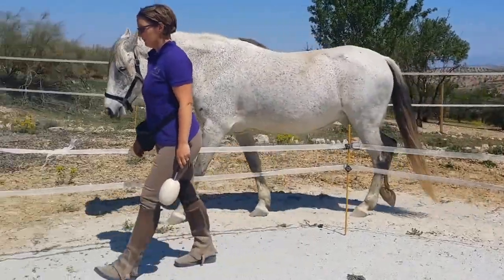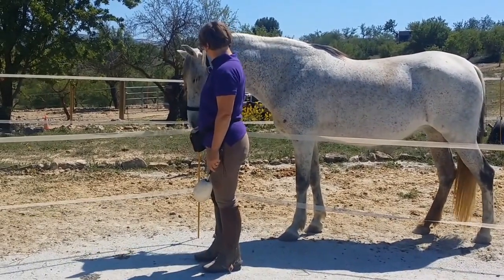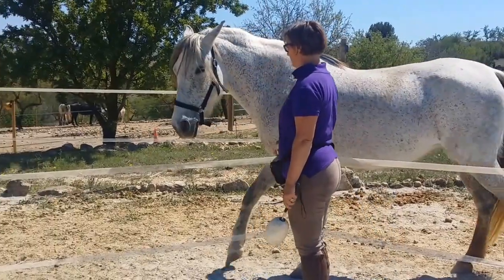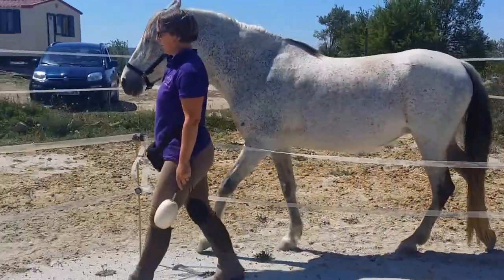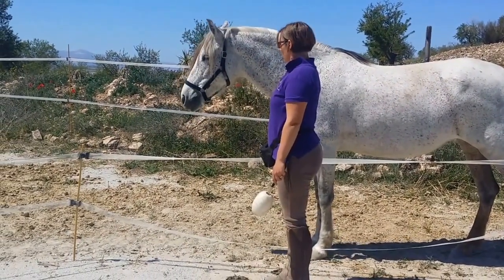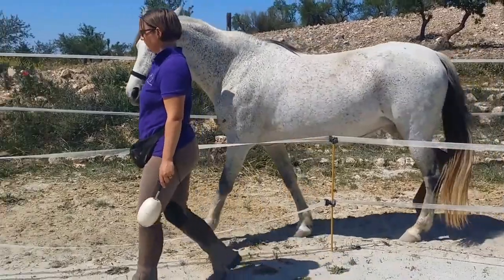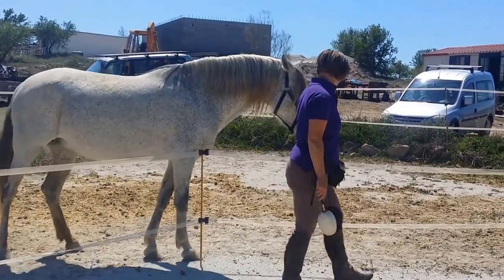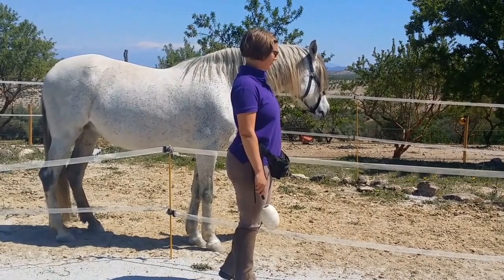Follow, Match, Lead. 3 Steps to Better Connection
You can build great connection with your horse by paying attention to your own movement. Horses are born to mimic and move together in a herd. This harmony is part of how they build strong bonds and you can use this fact to build your bond too.

In this video, I (Rachel) teach Claire Waldron to focus on matching her steps with Selena's and you see that they then create beautiful togetherness in movement.

Follow Your Horse's Steps

The principle behind this is Follow, Match, Lead. You start by following your horse's steps. This can take a bit of concentration and you will need to walk at the pace the horse sets. Stay with this and reward any moment you feel a better connection. Look for small moments at first...don't expect too much too soon!

Matching- The Feeling of Togetherness

After a while your horse will start to also focus on keeping pace together. This is the Match phase. This is the partnership growing. As you see in the video, it's a bit of a stop and start process at first, but soon you are both walking together in perfect harmony.

Lead Your Horse to Higher Movements

Once you reach this stage, you can start to Lead the movement. You see Claire suggesting which leg they lead off with. Soon she will be able to add in choosing which leg they halt with, whether they step backwards on halt, and lateral movements, which lead to turns on the forehand.

It's a great way of building connection with your horse. It also transfers directly into riding. In that case, it is the contact of each seat bone which is in harmony with each hind leg. By working on the same principle of Follow, Match, Lead, you will soon be able to direct each hind leg with your seat connection. Clever, eh?

This is the second blog in my three-part series on building connection through body awareness. The first one is Breathe Your Way to a Better Connection.